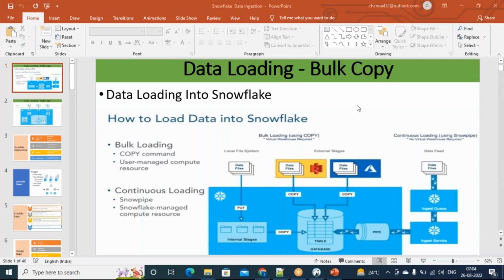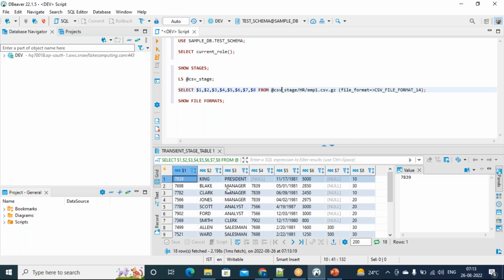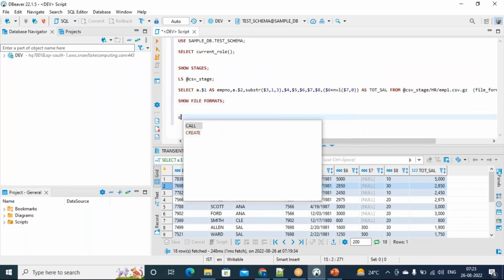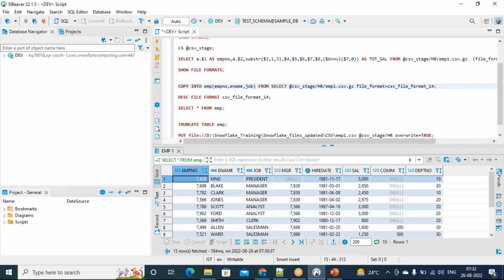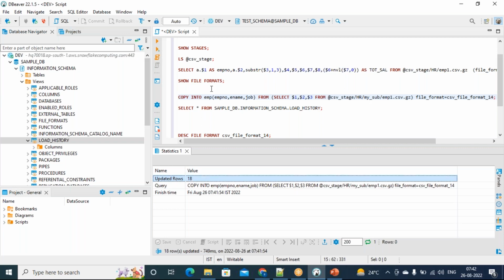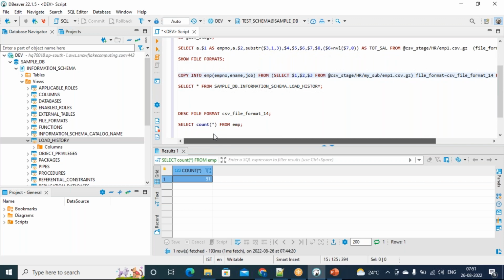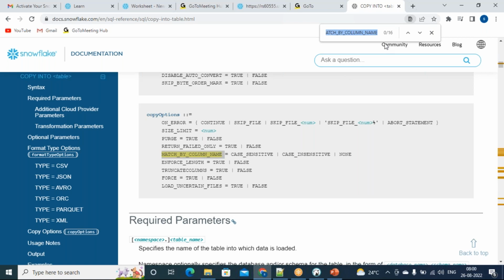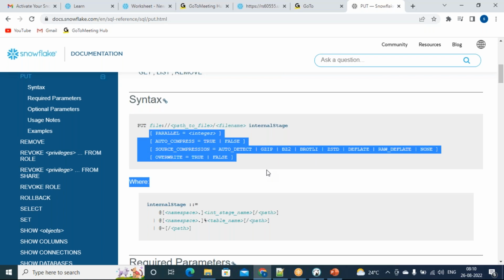4 Data Ingestion in snowflake